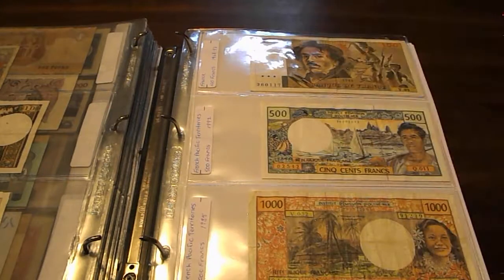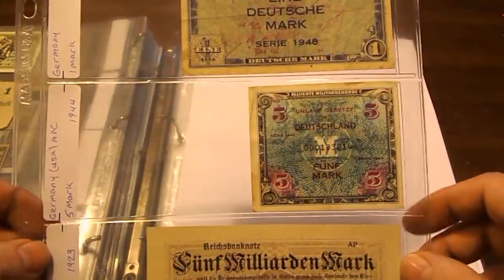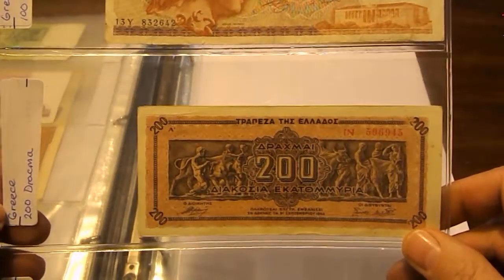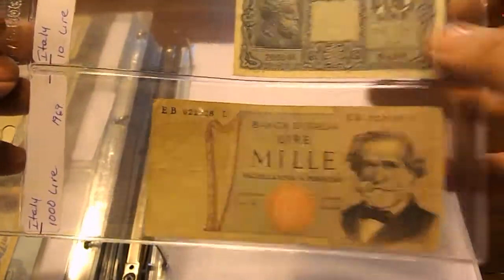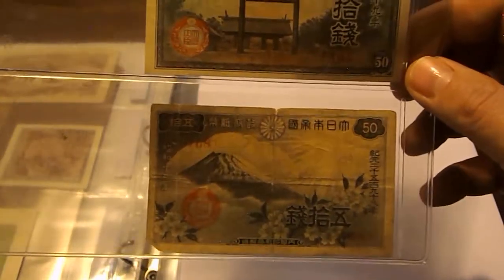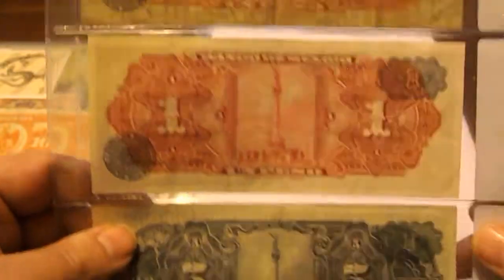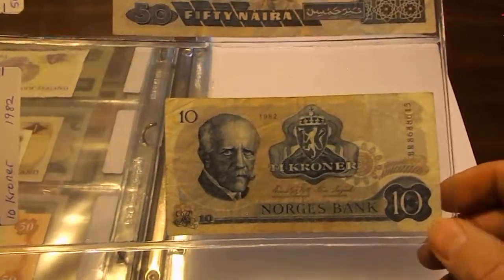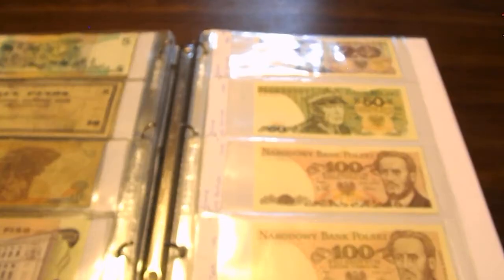Currency collection Video #2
Second video to the currency collection.